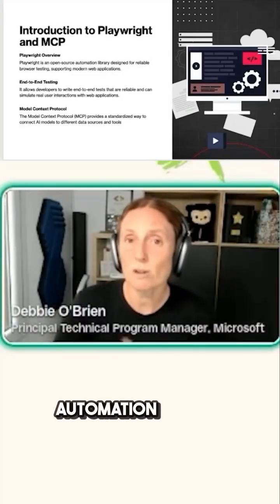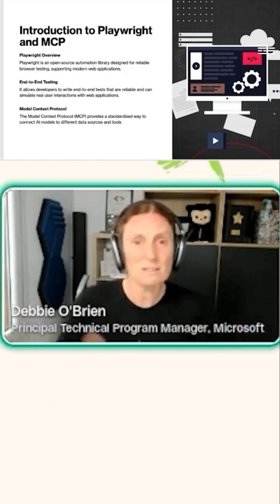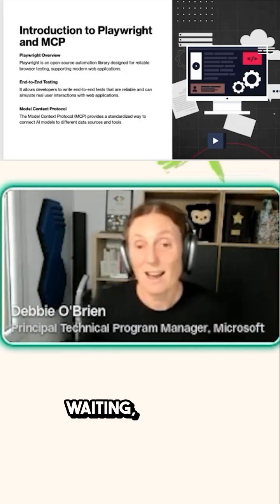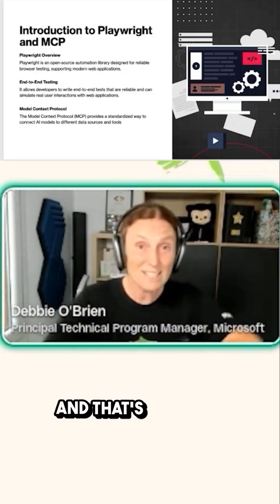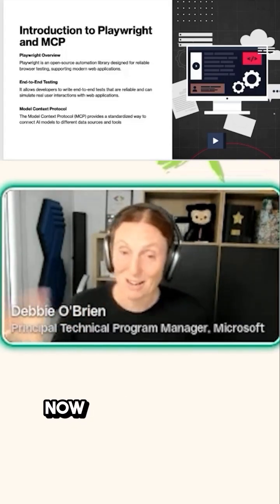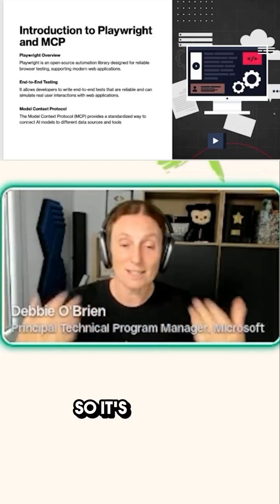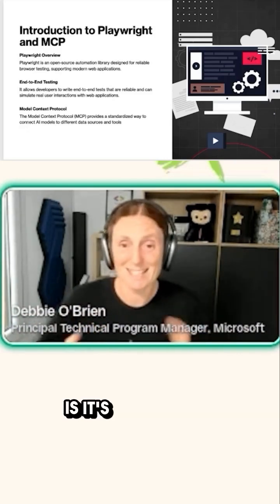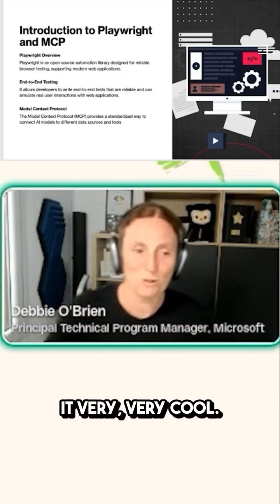Playwright MCP EXPLAINED!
What is Playwright MCP?
Playwright is an open-source automation library that simplifies reliable browser testing by enabling automated end-to-end tests. It offers features like auto-waiting, retrying assertions, and seamless integration with AI models for more efficient testing. 🚀

Key benefits include eliminating timeouts, automating clicks, and reducing manual testing time. Playwright makes testing easier, faster, and more reliable. 💡